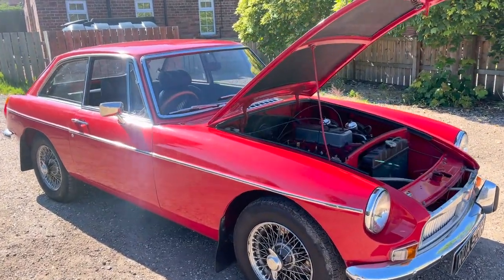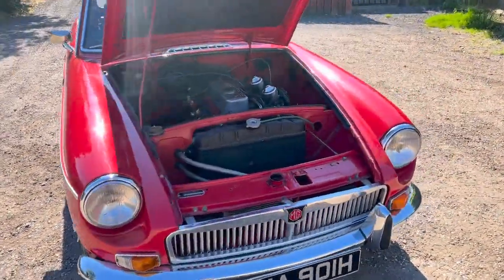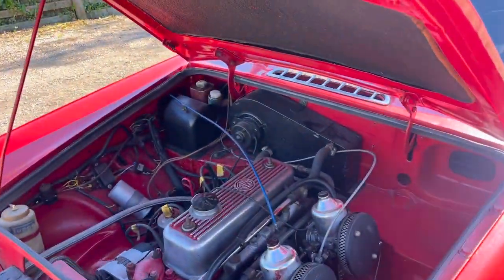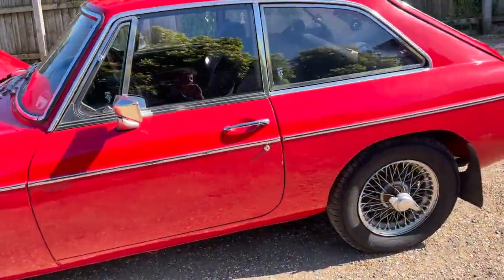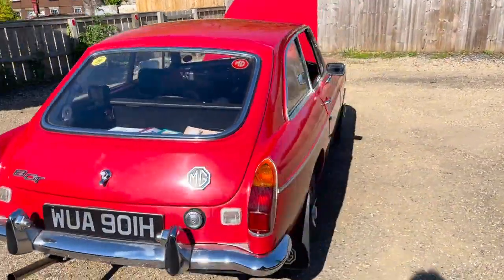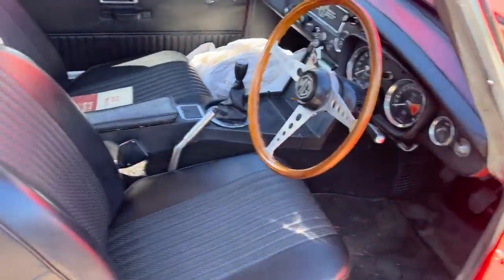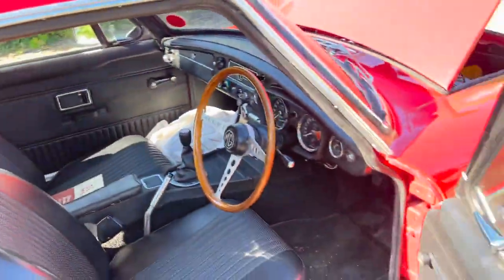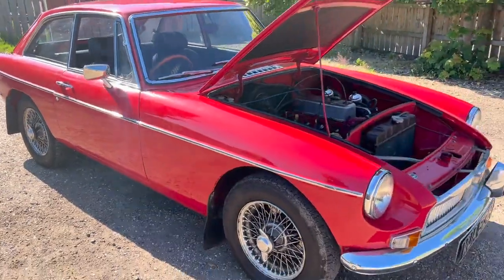1970 MG B GT | MATHEWSONS CLASSIC CARS | 9 & 10 JULY 2021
1970 MG B GT | MATHEWSONS CLASSIC CARS | 9 & 10 JULY 2021